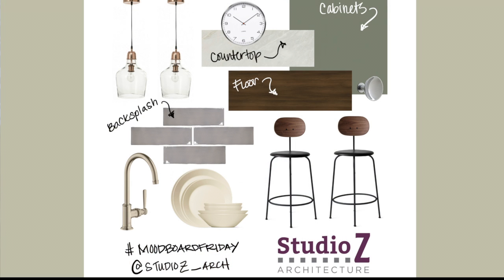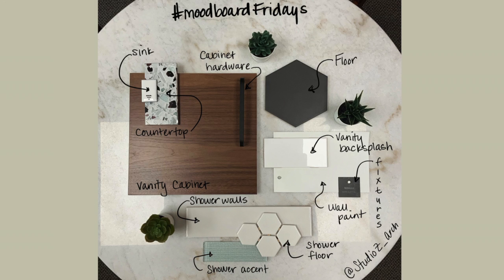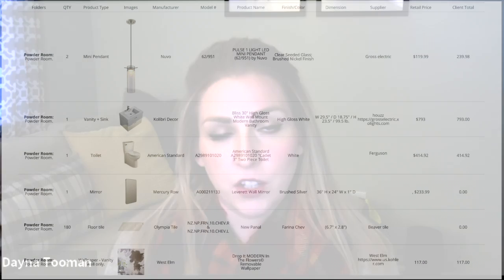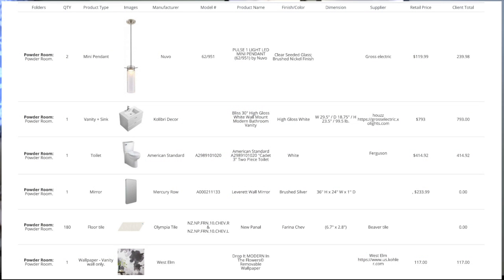Step Away from the Big Box Store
In this video, Studio Z's interior designer, Dayna Tooman, explains how we can help you make selections for your project, even if you plan to buy the materials from a big box store and do the work yourself.